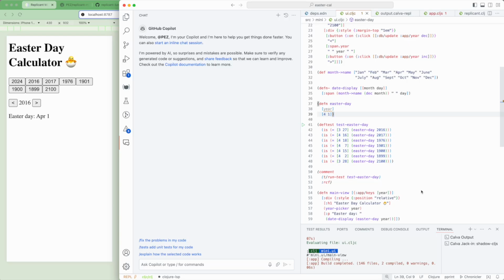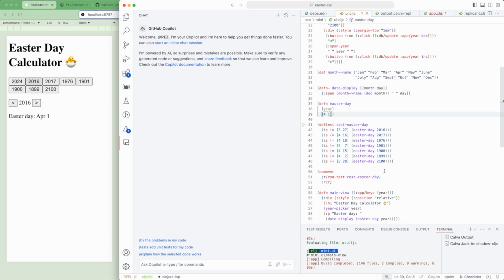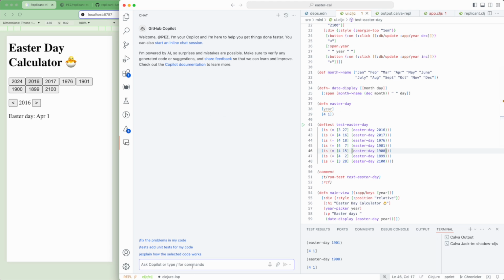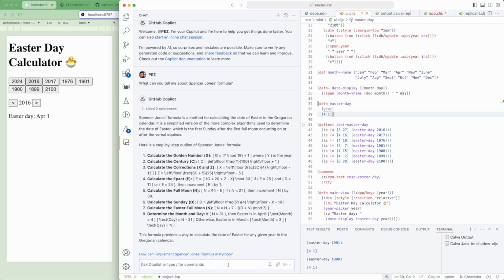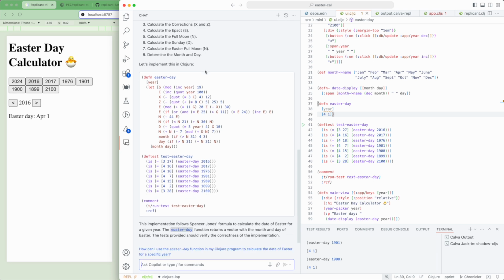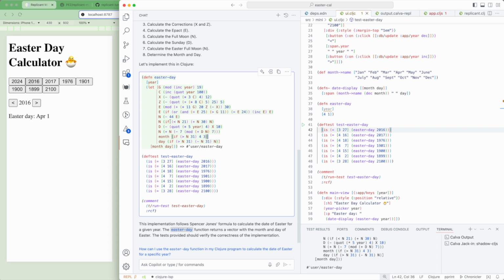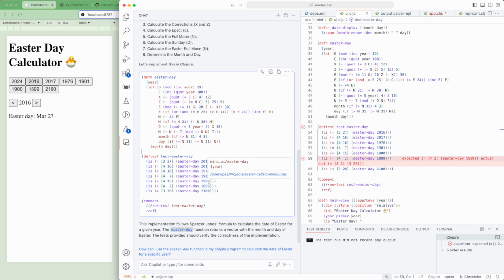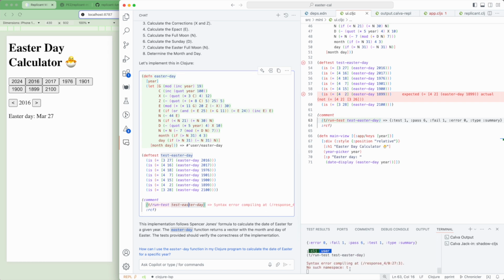Did you know CoPilot and Calva could do this?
The code blocks in the CoPilot chat in VS Code actually are like mini editors, albeit readonly. This means that Calva's structural editing, well selecting, works there. And, this blew my mind a bit realizing, it also means that Calva's REPL connection is live in these code blocks.